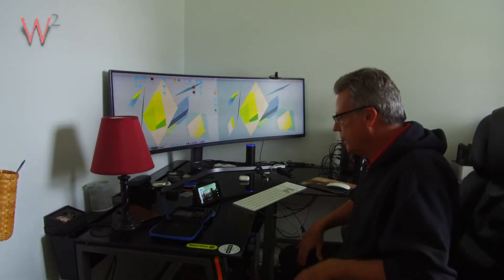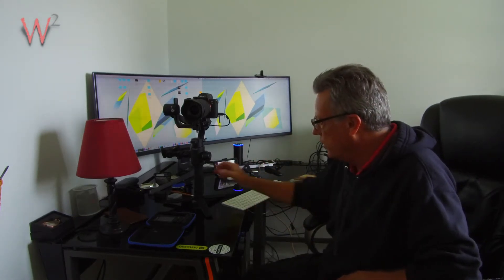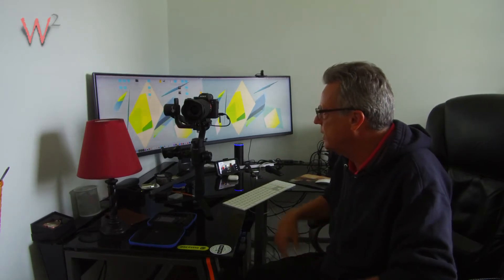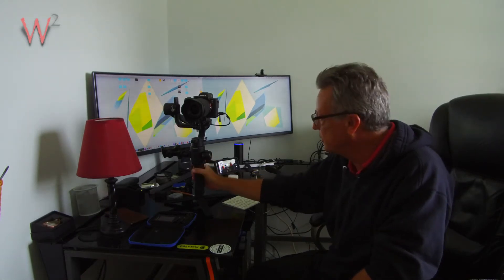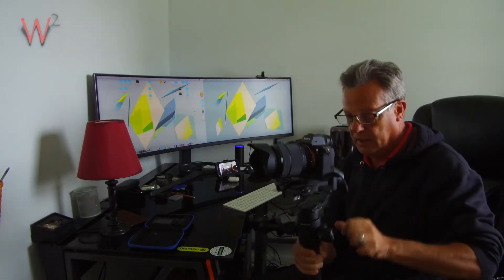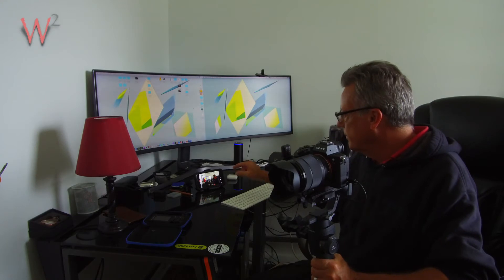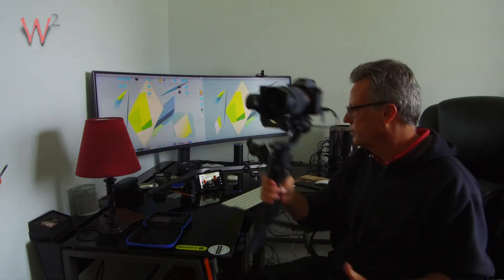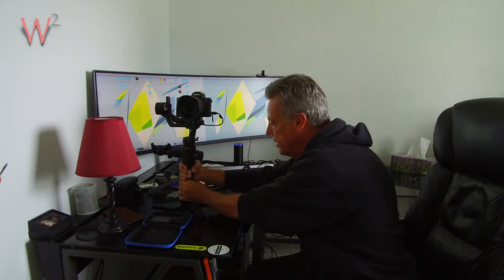Talking about the Ronin SC & Sony A7 III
This is a Re-Up on my last video talking about the Ronin SC and Sony A7, I forgot a lot of post processing work on the last one. The other's deleted and this is the new one.